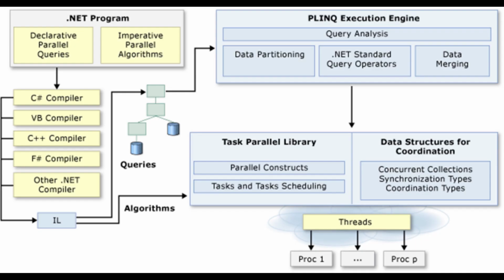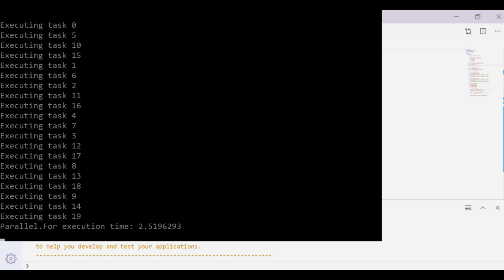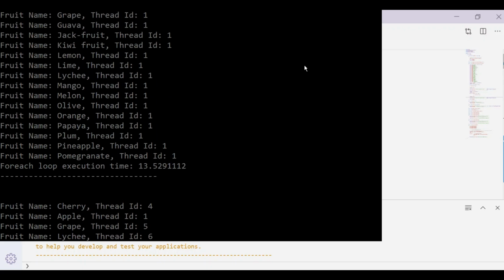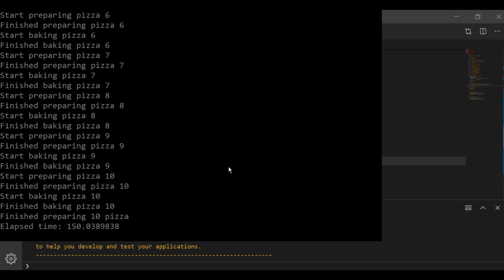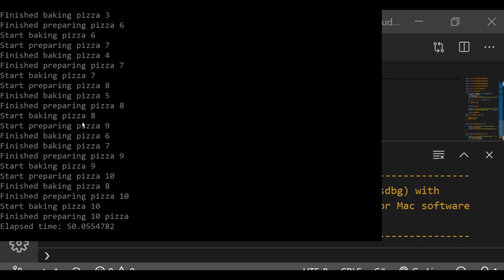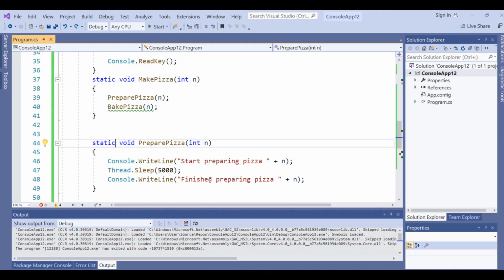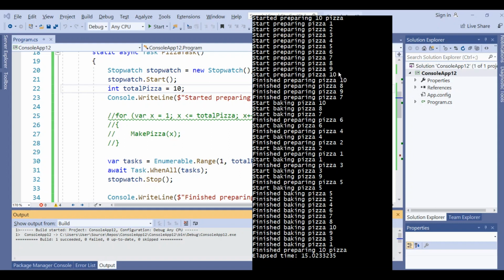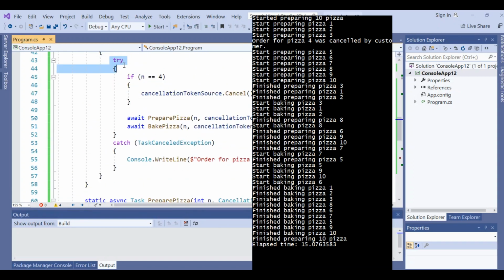Data Parallelism (TPL) and Task-based asynchronous programming (Task) in C# (and async await)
Content:
1. Introduction: 0:00
2. Data Parallelism: 4:26
3. Sequential example: 9:24
4. Asynchronous programming (async await): 12:25
5. Asynchronous programming (async await) with Parallelism (Task-based): 18:04
6. CancellationToken: 23:42

Performance Test Result. The elapsed time for  make 10 pizza:
- Sequential: 150 seconds.
- Sequential + asynchronous programming (async await): 50 seconds.
- Parallelism (Task) + asynchronous programming (async await): 15 seconds.

However, not all code is suitable for parallelization; for example, if a loop performs only a small amount of work on each iteration, or it doesn't run for many iterations, then the overhead of parallelization can cause the code to run more slowly. Furthermore, parallelization like any multithreaded code adds complexity to your program execution.

Although the Task Parallel Library (TPL) simplifies multithreaded scenarios, we recommend that you have a basic understanding of threading concepts, for example, locks, deadlocks, and race conditions, so that you can use the TPL effectively.

For the free source code in this video, visit my public github